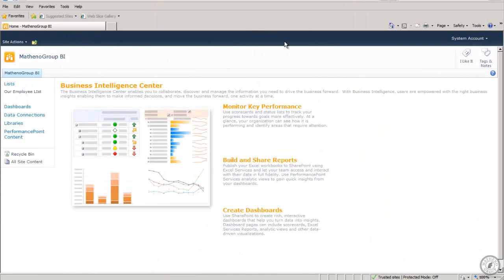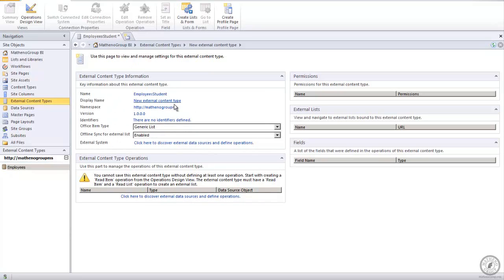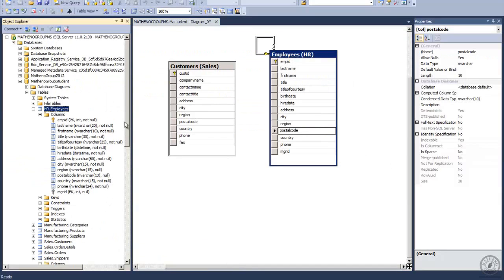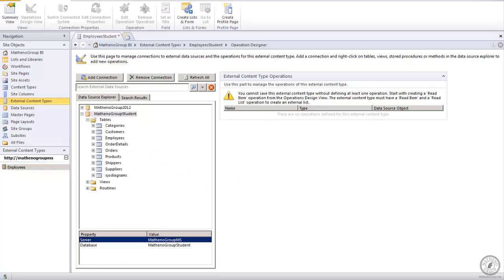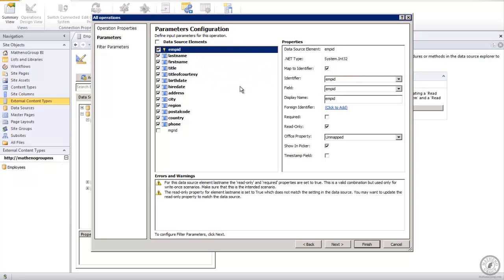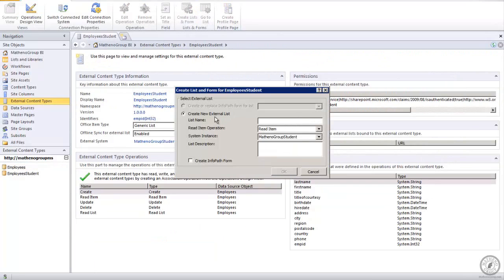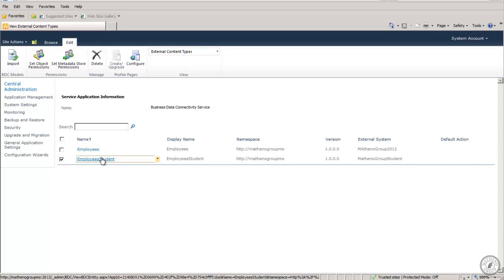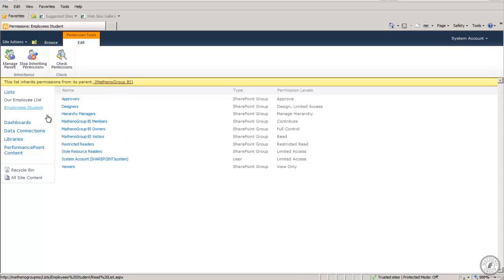83 Create an External Content Type and External List